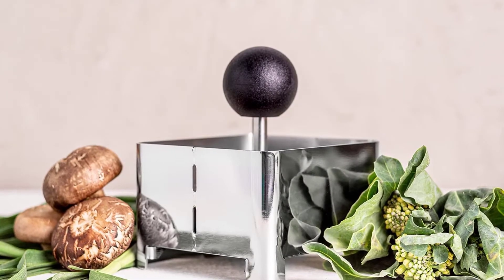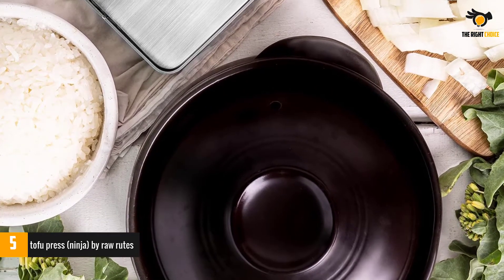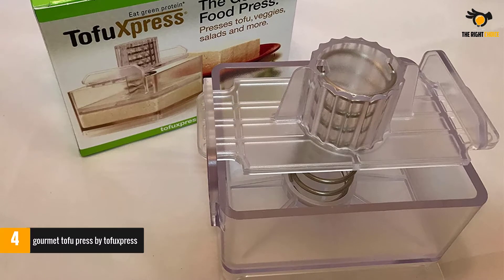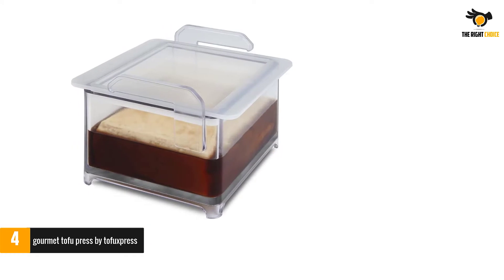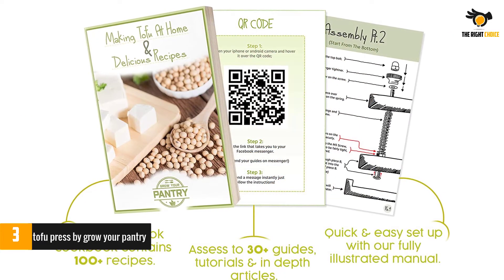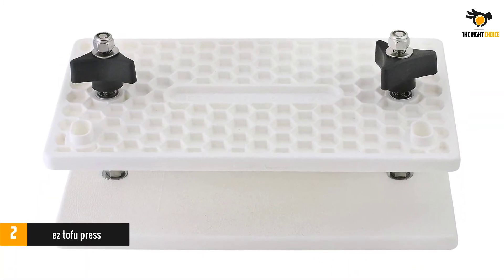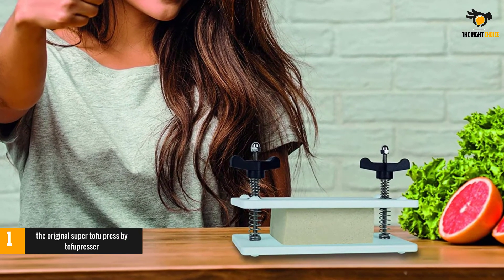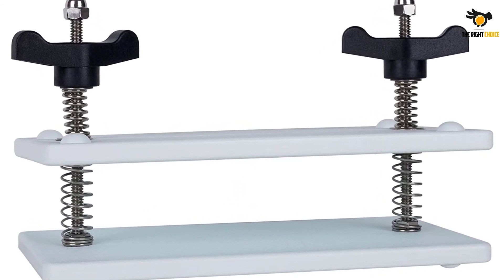Best Tofu Press Reviews For 2021 Top 5 Picks!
☛ All The Links to Best Tofu Press listed in this Video:-

►5. tofu press (ninja) by raw rutes.

► 4. gourmet tofu press by tofuxpress.

► 3. tofu press by grow your pantry.

► 2. ez tofu press.

►1.the original super tofu press by tofupresser.